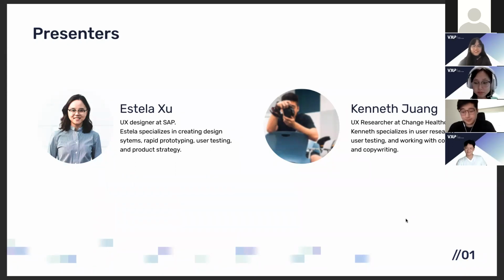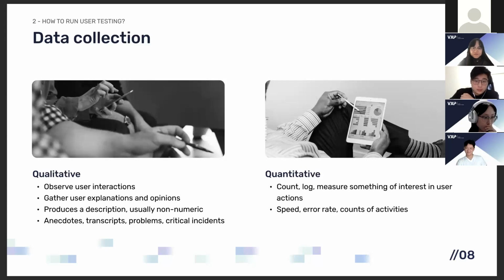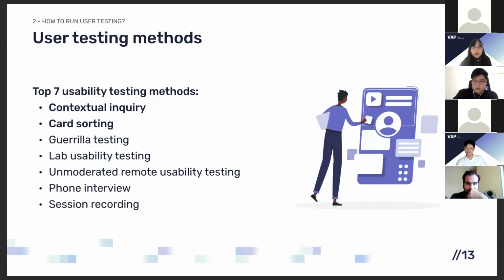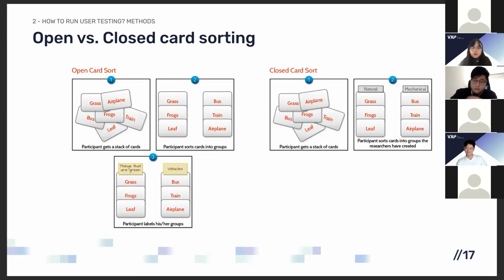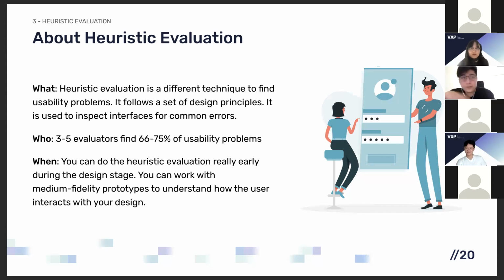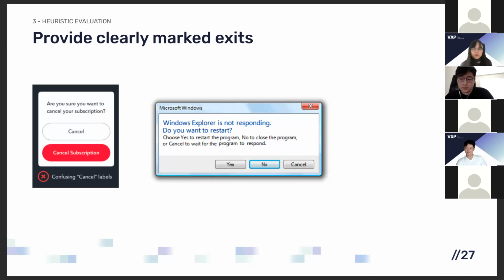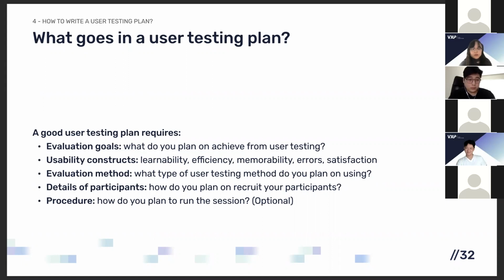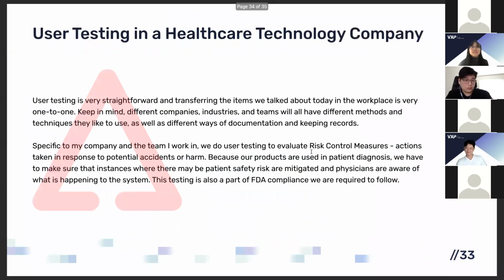User Testing Methods - Workshop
Test your designs & get metrics to support your decisions. Learn the different types of heuristics, why they are important to keep in mind, and how to transfer these skills into a professional environment.

Hosted by Estela Xu & Kenneth Juang